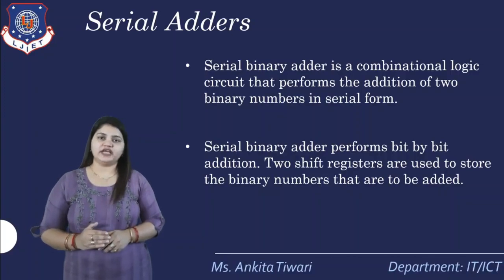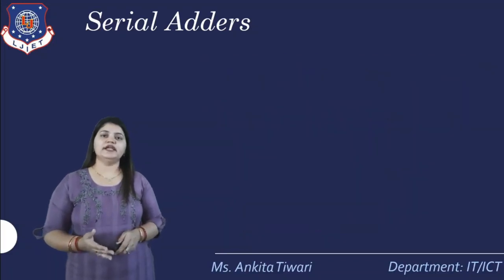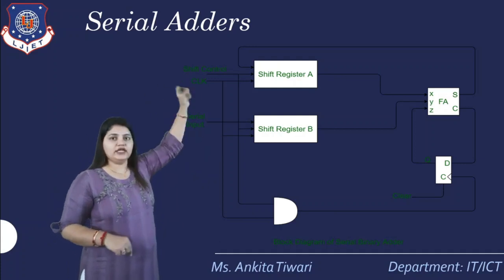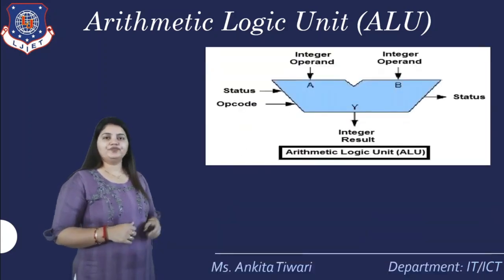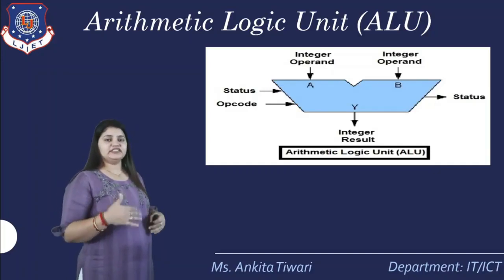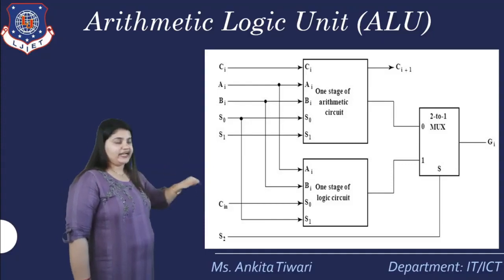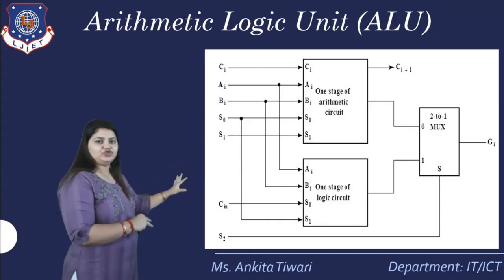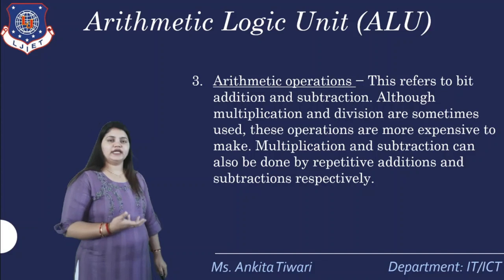Lec-22_Serial Adders and ALU | Digital Fundamentals | IT/ICT Engineering